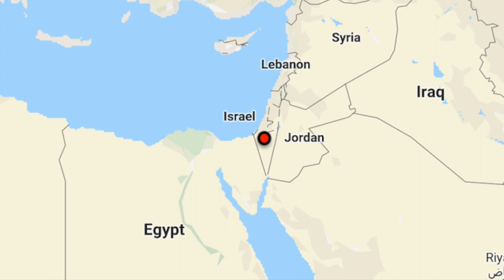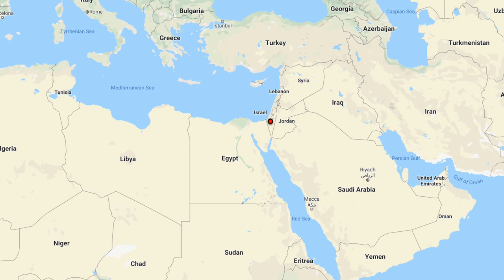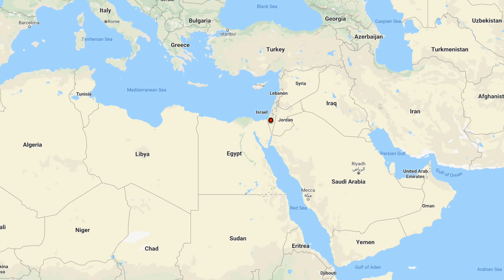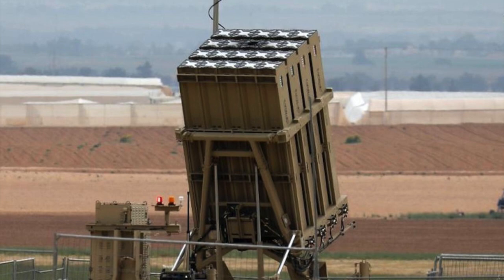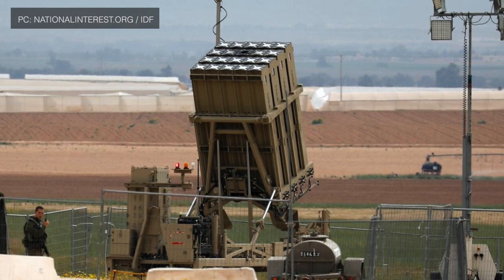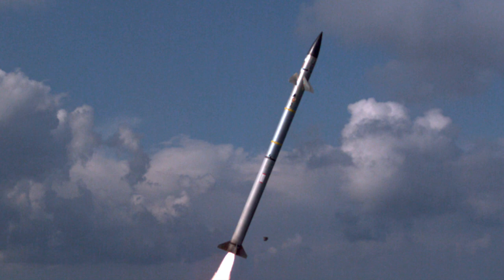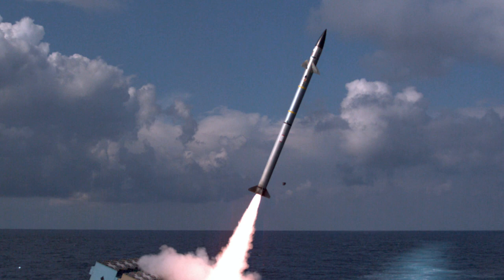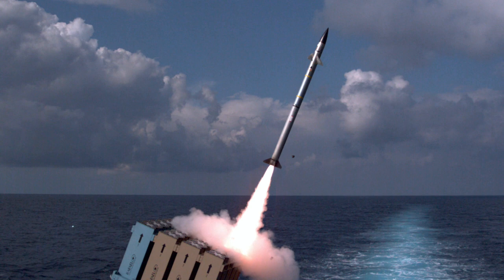ISRAEL’S IRON DOME UPGRADE MAKES IT MUCH MORE DEPENDABLE !!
Israel has stated that an upgraded version of its combat-proven Iron Dome defense system successfully knocked down all of the simulated targets it faced in a recent series of tests.

Israeli officials say that the updates will ensure that the system will be able to engage "evolving threats in the region"

The Israeli Ministry of Defense announced that the tests had occurred on Jan. 12, 2020, but did not say when or where they had taken place.

The Directorate of Defense Research and Development and the Israel Missile Defense Organization (IMDO) conducted the testing program in cooperation with Iron Dome's manufacturer, Rafael.

Viewers may note that last year Prime Minister Netanyahu pitched for the modernization of the missile defense system.
Netanyahu voiced his opinion during a meeting of the military-political council, which was held in Tel Aviv.

Iron dome entered service nearly a decade ago and has seen extensive use.

In this video Defense Updates analyzes upgrade of Iron Dome system which is touted to makes it almost foolproof.

BACKGROUND MUSIC

IMAGES USED